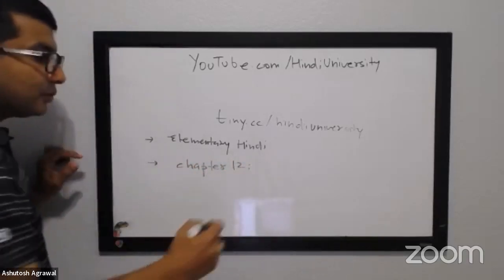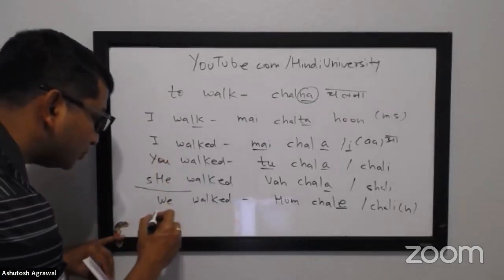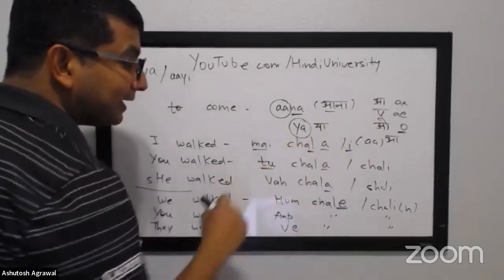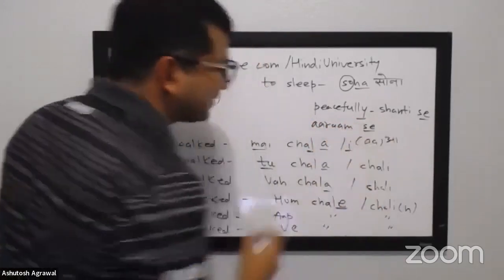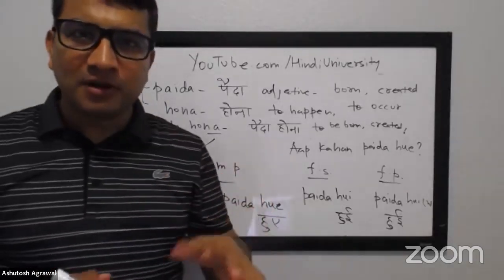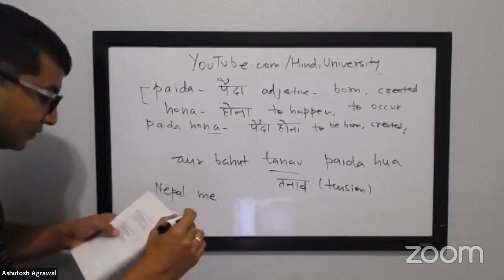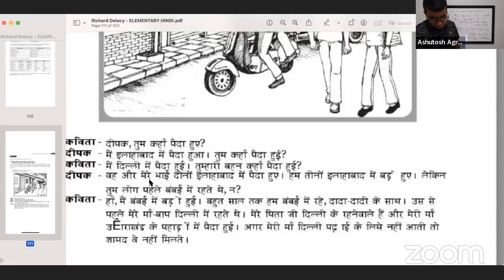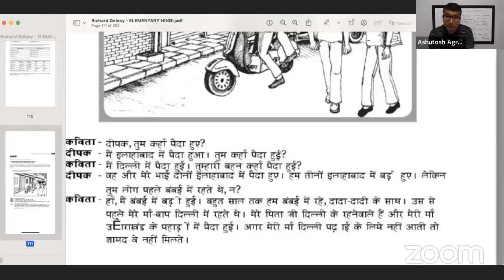Elementary Hindi - Richard Delacy - Chapter 12 (Past Tense: Intransitive Verbs)